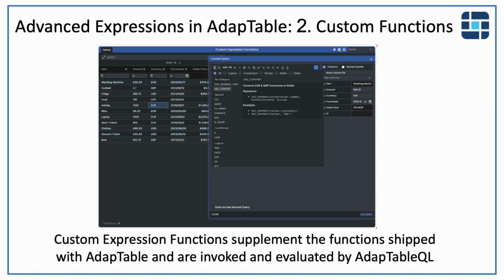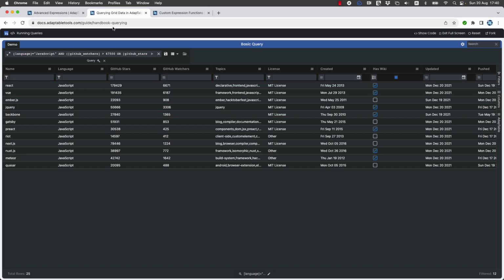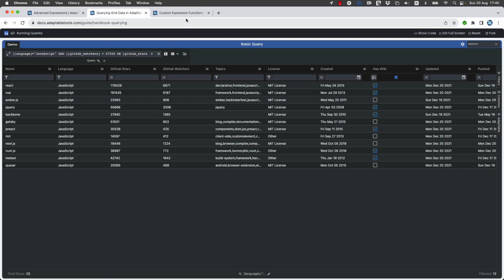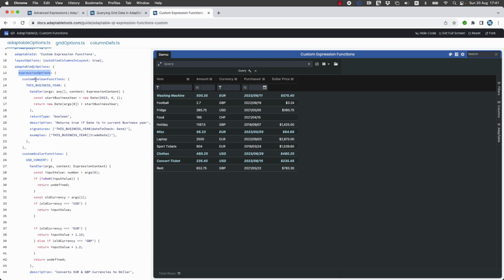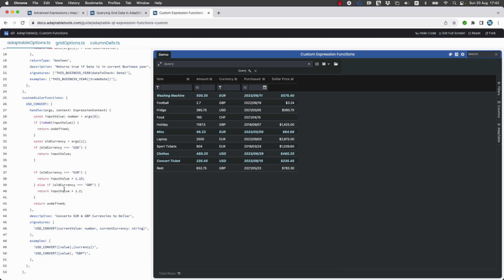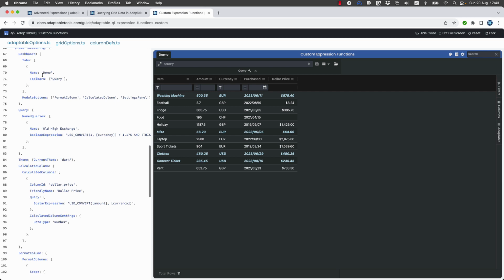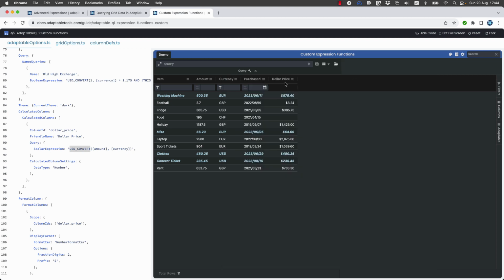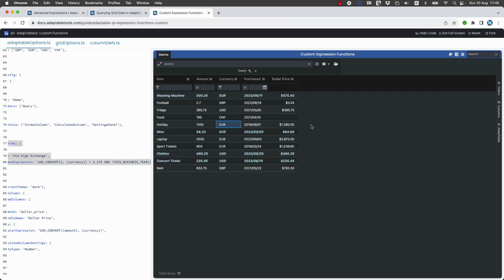ָAdvanced Expressions in AdapTable 2: Custom Expression Functions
AdapTable - the AG Grid extension from AdapTable Tools - ships with a native Query Language designed to allow run-time users to create powerful Expressions and Queries.  The Expressions evaluated by AdapTableQL can include some very advanced features - designed for users with cutting edge requirements.
This video is the 2nd in a series that looks at these advanced elements, showing how to provide Custom Expression Functions.
AdapTableQL ships with a huge range of functions that are available in Expressions; these cater for the overwhelming majority of use cases, but where a particular requirement is missing, developers can fill the gap with custom expressions functions.
These functions contain a handler property which is invoked by AdapTable each time the Expression is evaluated, and they can receive as many arguments as required.
In this video we create 2 Custom Expression functions:
- THIS_BUSINESS_YEAR - which returns true if a given date is in current business year
- USD_CONVERT - which converts a non-dollar amount to dollars
These 2 custom expression functions are then referenced in a:
- Format Column
- Calculated Column
- Named Query